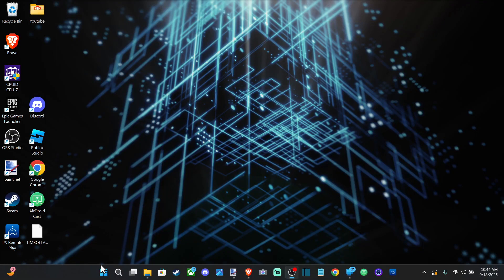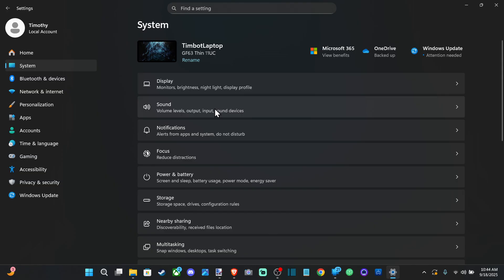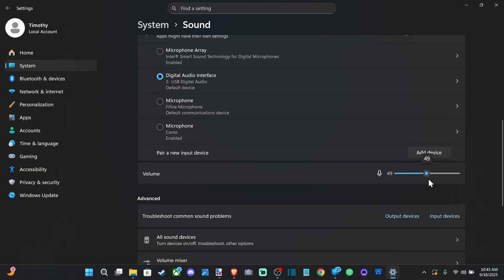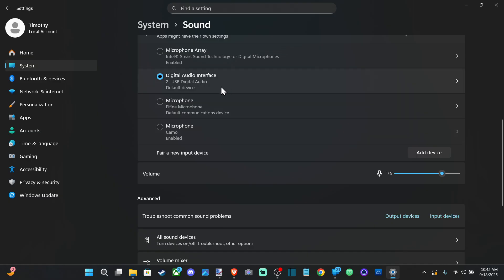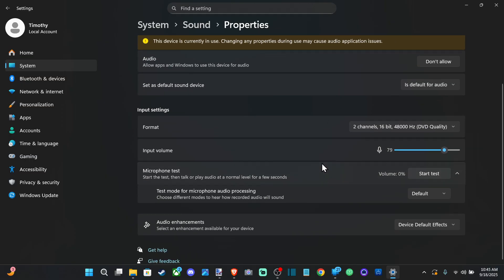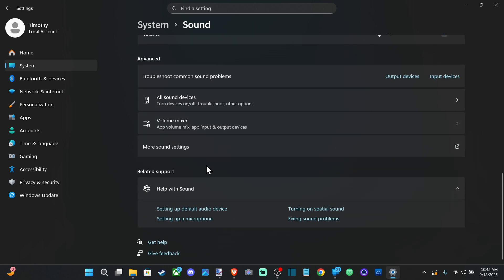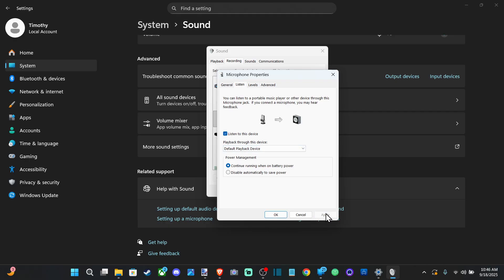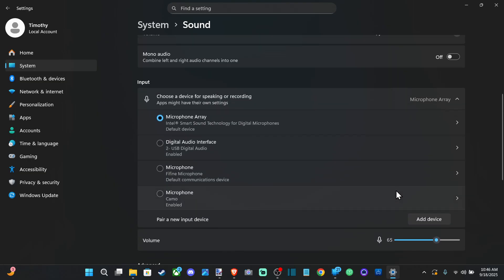How to Increase VOLUME of your Microphone on PC (Best Method)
To increase your microphone volume on a PC, you'll need to adjust the settings within Windows. The most common and effective methods involve using the built-in Sound settings or Control Panel, which allow you to change the volume level and enable a Microphone Boost function.

1. Increase Volume in Windows Settings (Windows 11)
Right-click on the speaker icon 🔊 in your taskbar.

Select Sound settings from the menu.
Under the "Input" section, click on your microphone device.

In the device properties menu, you'll see a volume slider. Drag the slider to the right to increase your microphone's volume. You can test your microphone in this same menu to see if the volume bar reacts as you speak.

2. Adjust Levels in Control Panel (Windows 10 & 11)
This method gives you access to the Microphone Boost feature, which provides a significant volume increase for quieter microphones.

Right-click the speaker icon in the taskbar and select Sounds.
In the new window that pops up, click the Recording tab.
Right-click on your microphone and select Properties.

Navigate to the Levels tab. Here, you'll see two sliders: Microphone and Microphone Boost.

Set the Microphone slider to 100%. Then, use the Microphone Boost slider to increase the volume. Be cautious with this setting, as a high boost can introduce static and background noise. It's best to start with a lower boost level and increase it gradually.